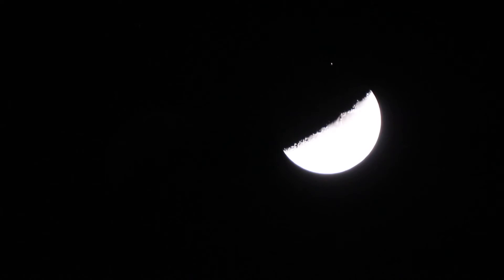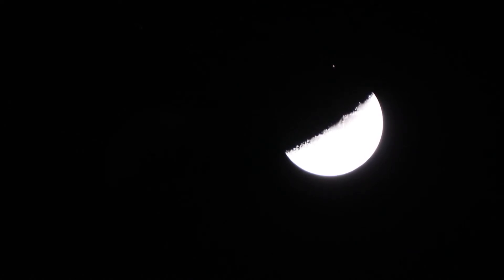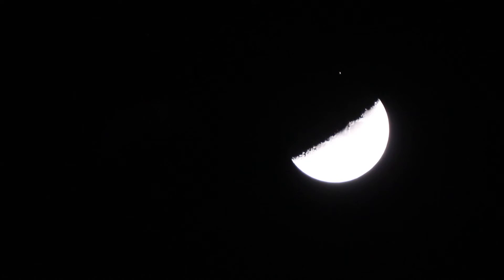Occultation of Aldeberan by the Moon March 4 2017 B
Out at the observatory with Dave P. He was set to watch the Moon occult Aldeberan =) This video was made directly from my camera with my Rokinon 500mm lense. VERY EXCITING to see Aldeberan blink out!